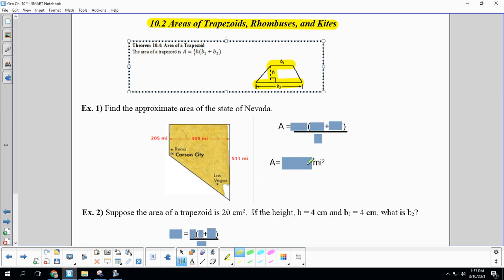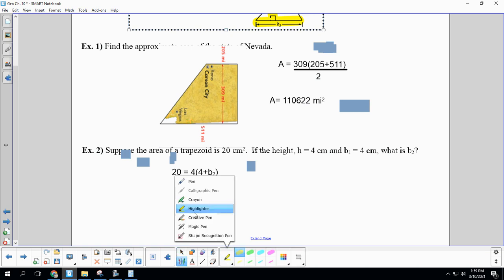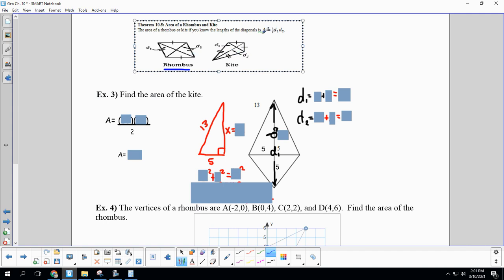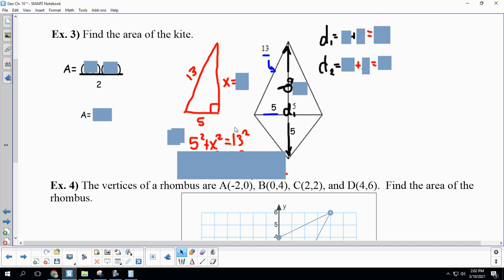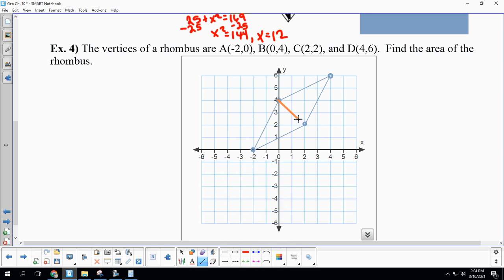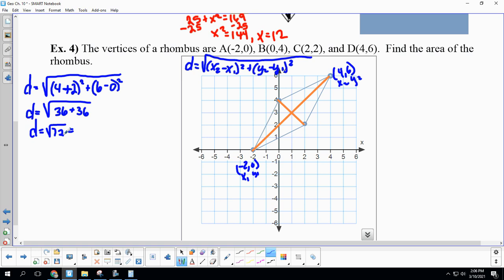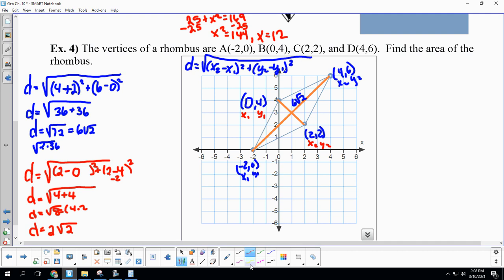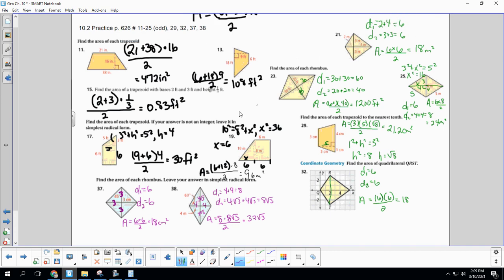Geometry 10.2 Area of Trapezoids, Rhombus, and Kites